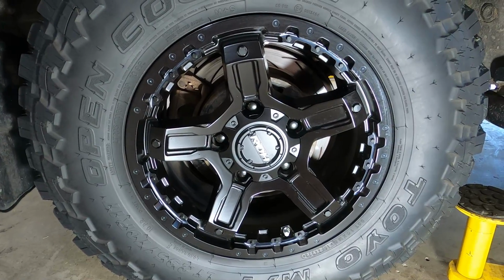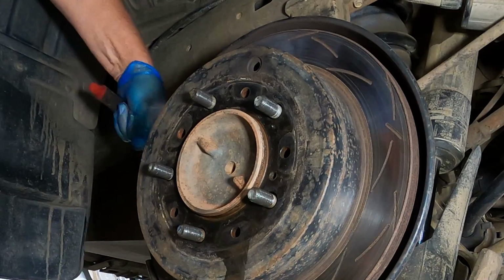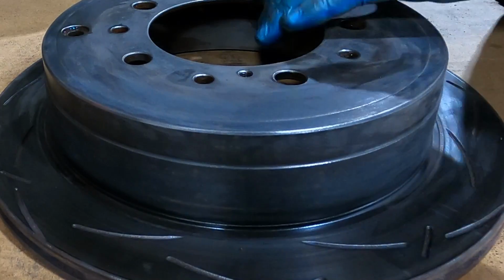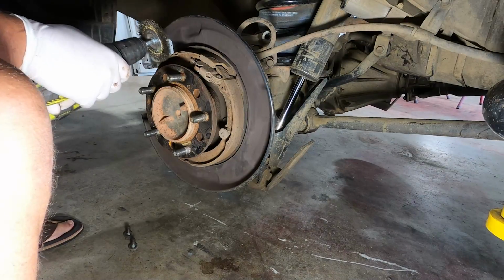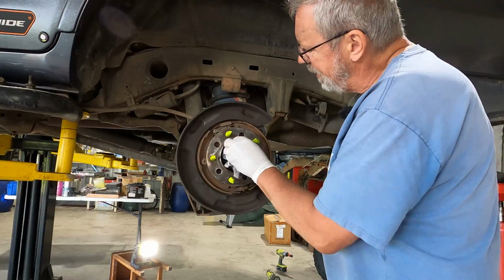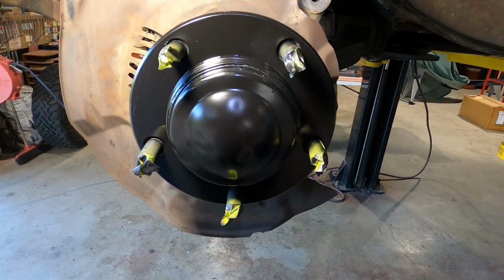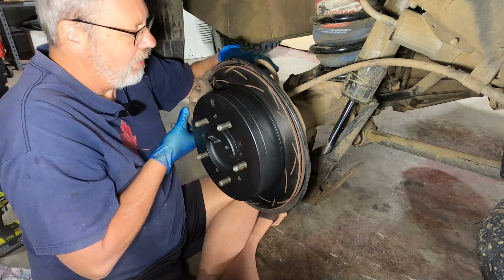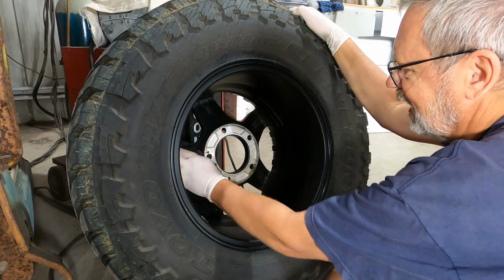ROH Rock 5 Wheels | DBA Brake Rotor Hub Paint | Landcruiser 200 Series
Welcome to another maintenance video in the Toyota Landcruiser 200 Series  playlist.  In this video Jafffa Adventures replaces the old ROH Octagon Wheels with ROH Rock 5 wheels.   Given the ROH Rock 5's have a larger opening between the spokes, it also means I will freshen up the slotted rotors from Disc Brakes Australia (DBA).  I also go into how to adjust your awesomely designed and fully functional hand brake on your Landcruiser 200 series (read sarcasm!).

There are plenty of other "how to" maintenance videos in the library, in fact there is an entire playlist dedicated to the maintenance of your 200 Series Landcruiser.